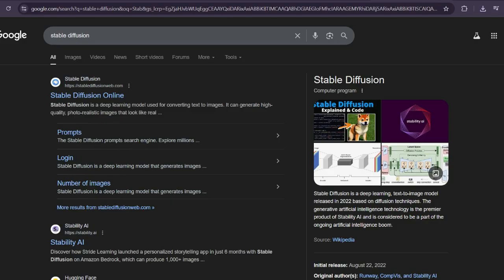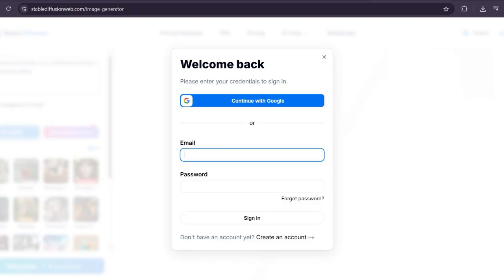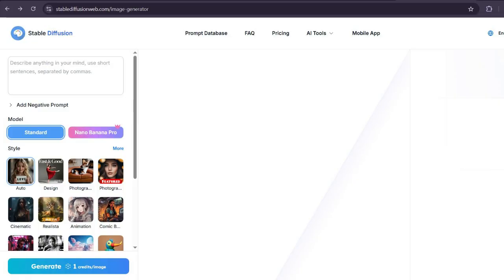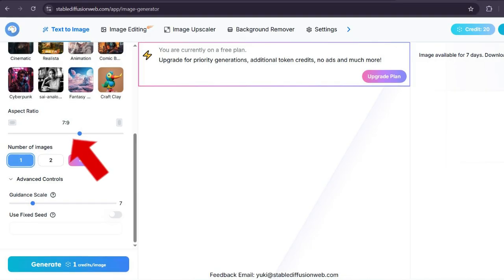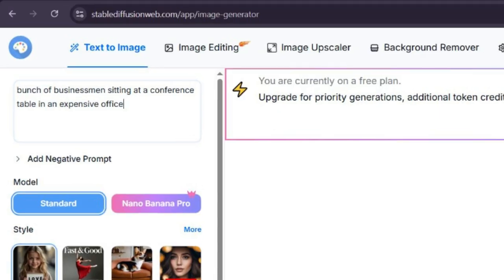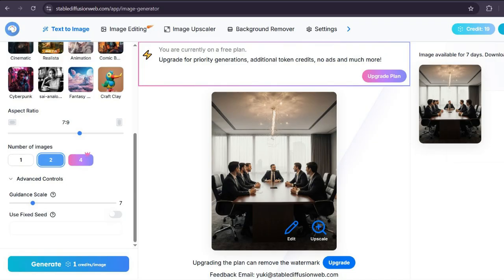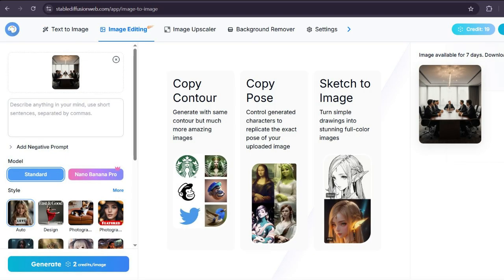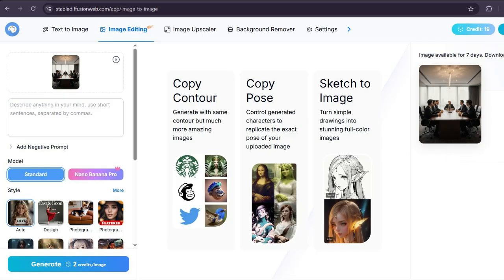NEW*How to Create AI Images Free with Stable Diffusion WebUI 2025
How to create AI images free with Stable Diffusion WebUI 2025 is what this tutorial will walk you through. Stable Diffusion WebUI gives you powerful tools to generate high-quality images from text prompts without paid software. By the end, you’ll know how to set it up, customize prompts, and export stunning AI artwork.